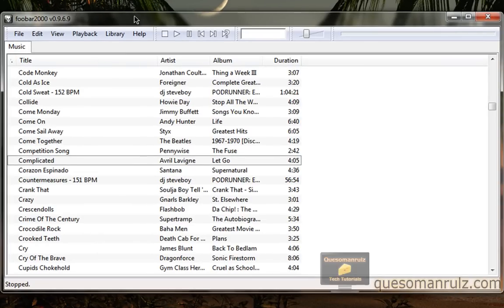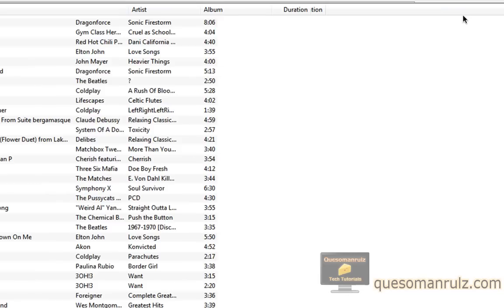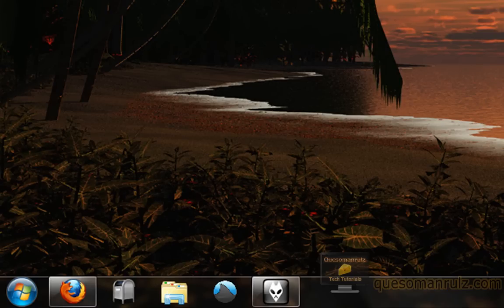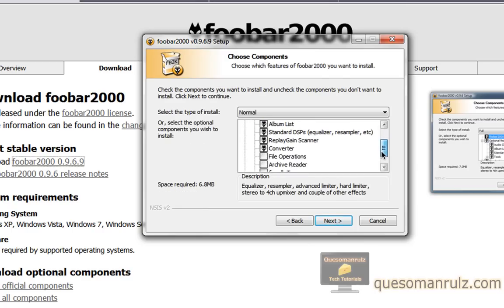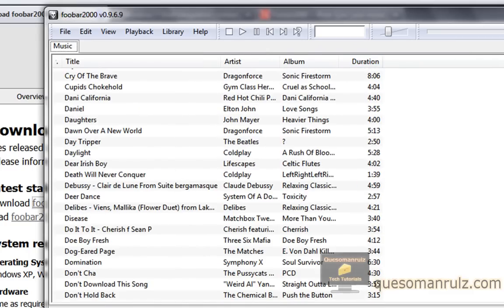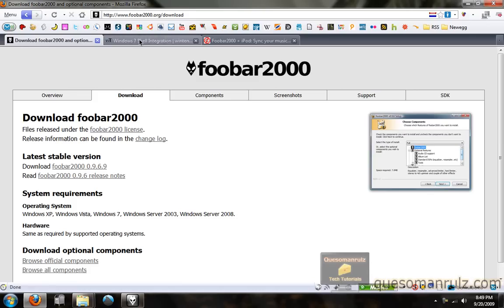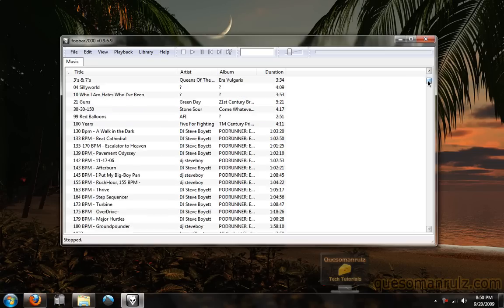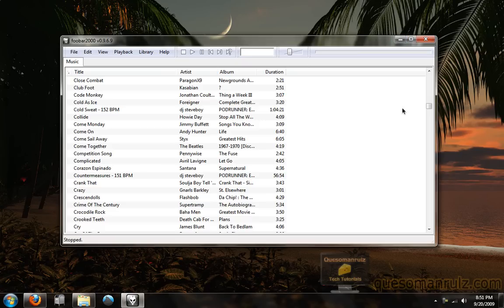Alternative to iTunes - Foobar2000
- iTunes is no doubt the most popular program for playing music files on both Windows and Mac, the Windows version however, while it did just upgrade to 9.0 still has issues with start up and response time. Unfortunately, nothing has ever before been able to come close to all the features available in iTunes, making the bloat worth it.